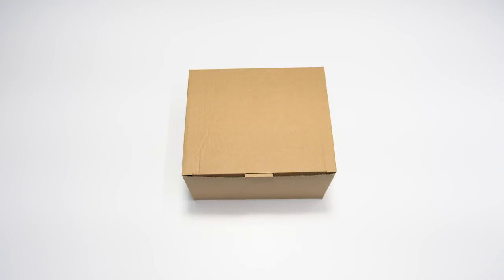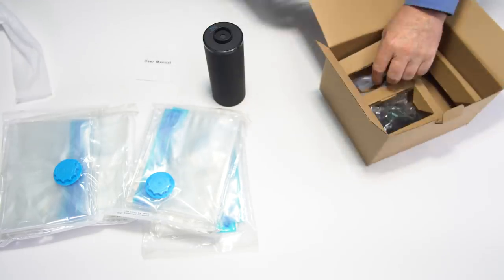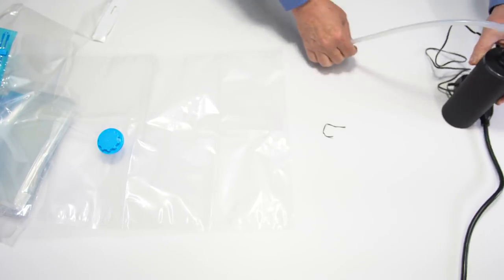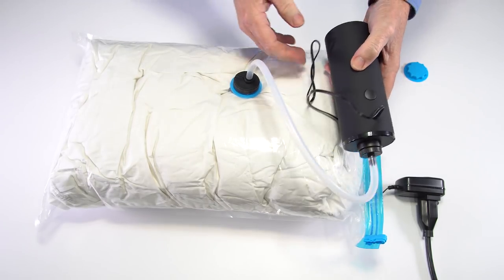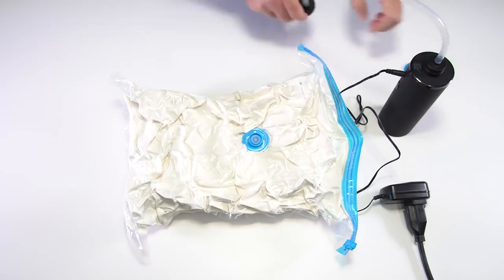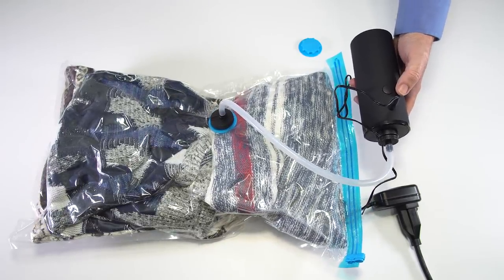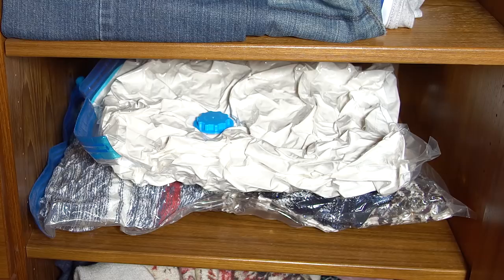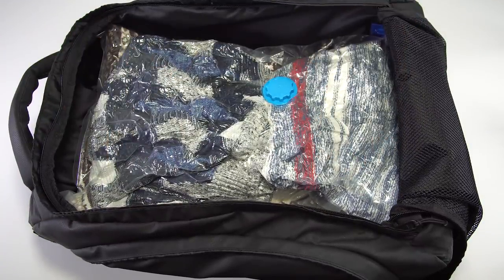Best Travel Bags - HAWATOUR Travel Vacuum Storage Bags with Electric Pump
Amazon Link (US Site)